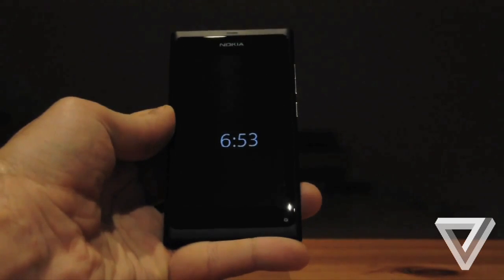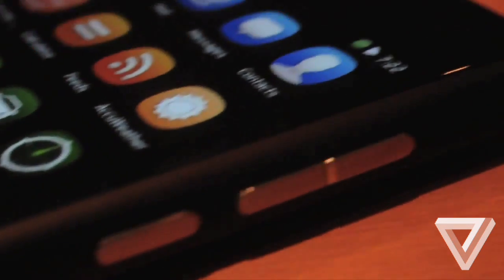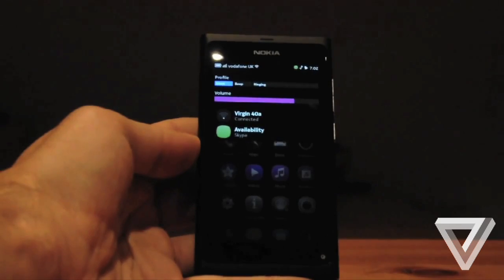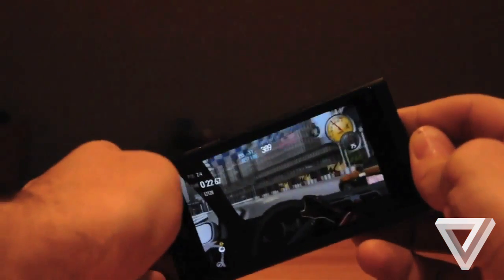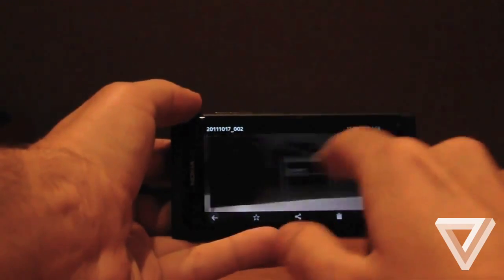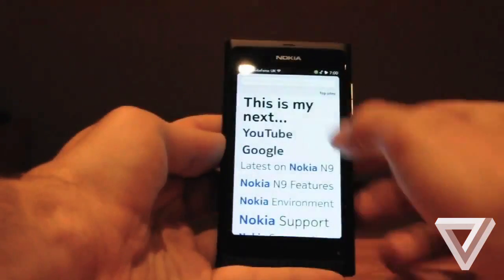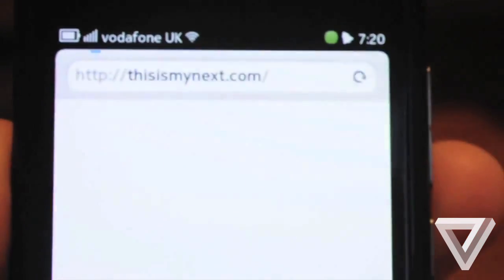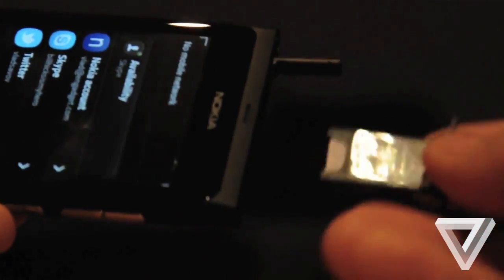Nokia N9 review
The Nokia N9 has a ClearBlack AMOLED display, a gorgeous unibody polycarbonate case, and an utterly doomed operating system in MeeGo Harmattan.